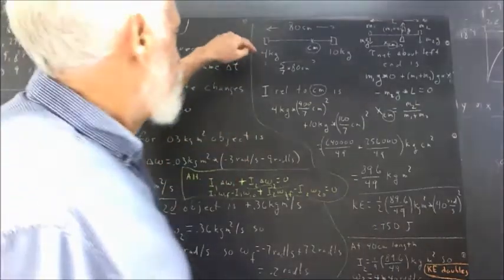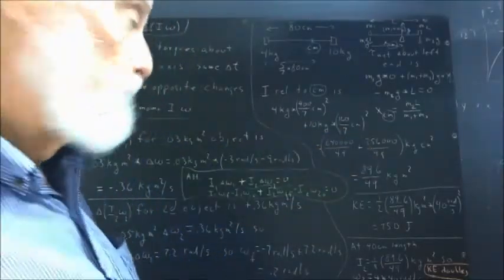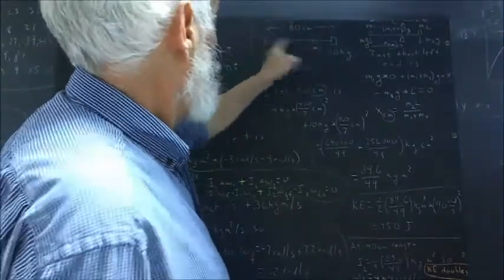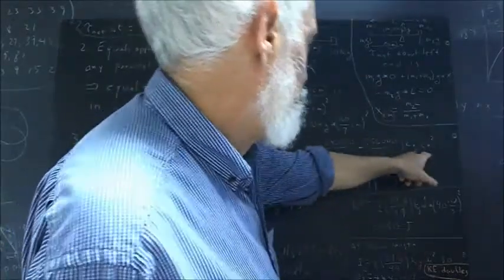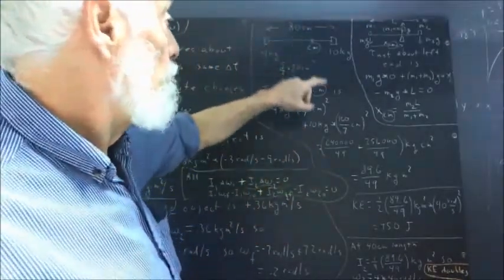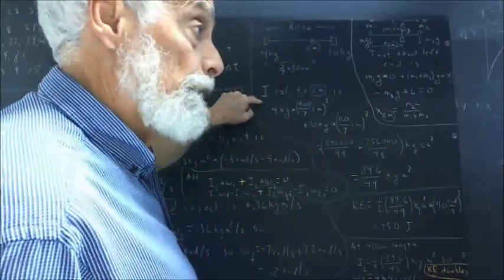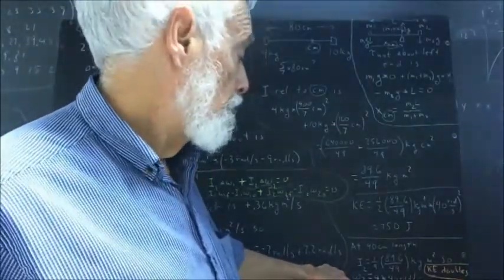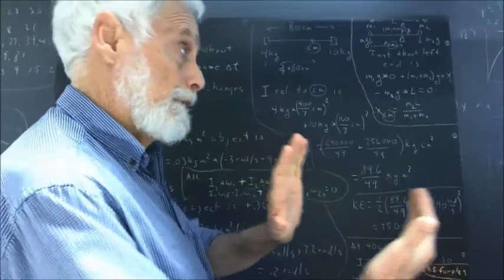231 15 127b two masses rotate about center of mass separation decreases effect on ang vel and on K